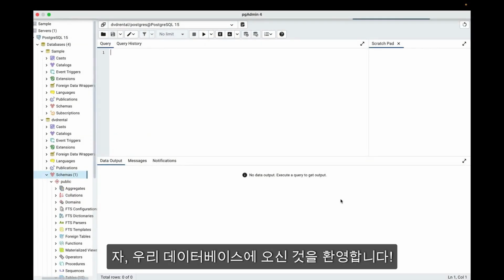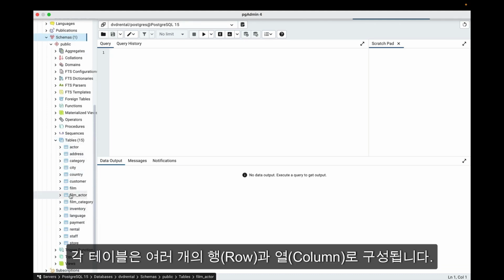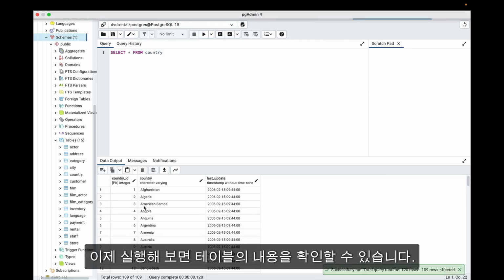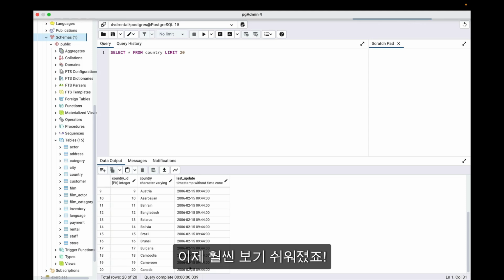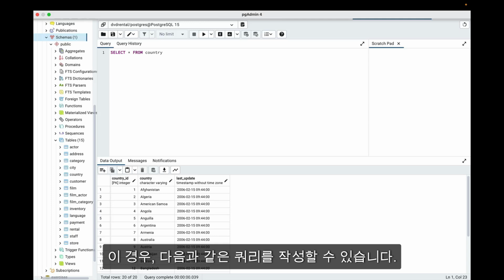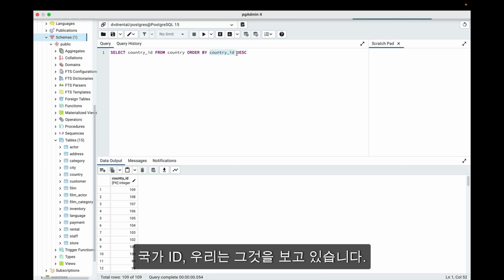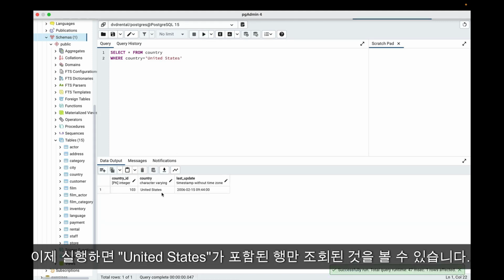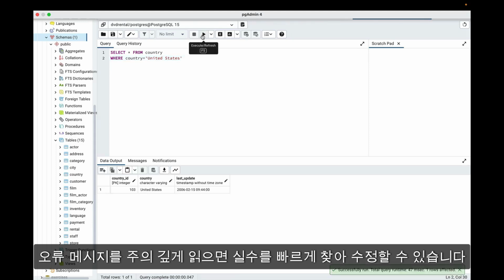최종 초보자를 위한 SQL 튜토리얼: 6분만에 SQL 배우기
데이터의 힘을 활용하세요! 초보자를 위한 SQL 튜토리얼 🚀
단 7분 만에 Udacity의 수석 기술 콘텐츠 개발자 Brian Roehm이 SQL(구조적 질의 언어)의 기본 개념을 안내합니다. SQL은 데이터 분석, 비즈니스 인텔리전스 등에서 필수적인 기술입니다.

💡 배울 내용:

SQL의 기본 개념과 데이터 중심 시대에서의 중요성
첫 번째 SQL 쿼리 작성: SELECT, LIMIT, ORDER BY 등
데이터베이스 탐색 및 테이블, 행, 열 이해하기
흔한 실수 방지 및 SQL 오류 디버깅 방법
더 스마트한 의사 결정을 위한 SQL의 실제 활용 사례
현재 전 세계에는 149제타바이트의 데이터가 존재하며, SQL은 유용한 인사이트를 발견하고 데이터 기반 결정을 내리는 핵심 도구입니다.
기술 분야에서 경력을 쌓거나 새로운 기술을 익히고 싶다면, 이 영상이 SQL을 빠르게 익히는 최고의 가이드가 될 것입니다.

📚 사용 도구: PGAdmin
🎯 대상: 초보자, 데이터 분석가, 개발자

지금 바로 SQL 여정을 시작해봅시다! 🚀

영상 챕터:
SQL이란 무엇이며 왜 중요한가? - 00:00
SQL을 실제로 사용해보기 - 1:36
SQL 학습을 계속하세요 - 5:22